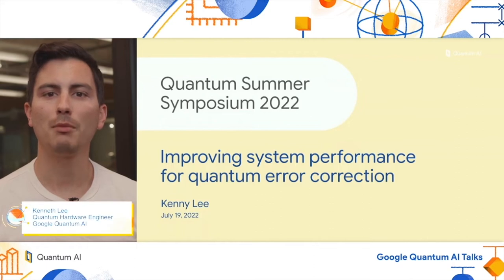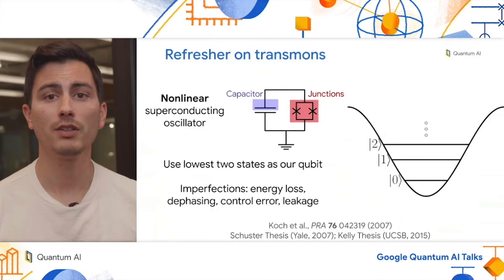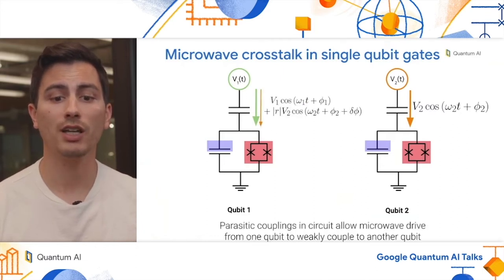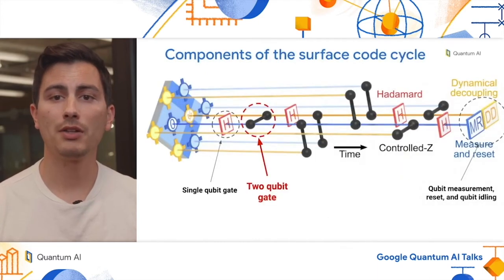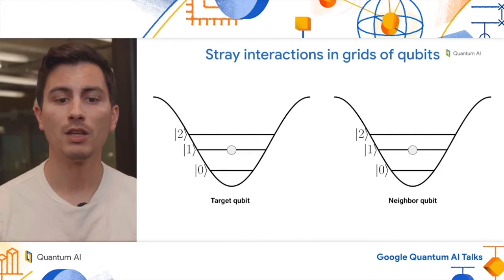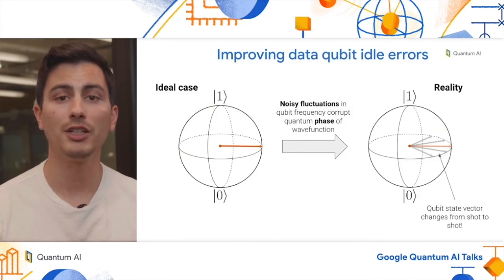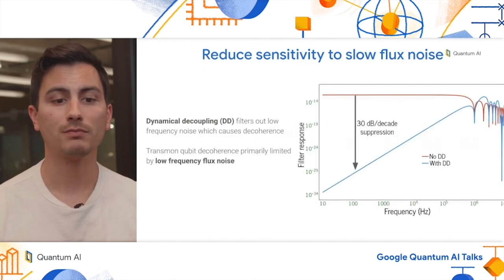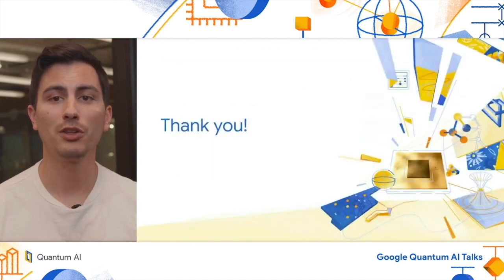Improving system performance for quantum error correction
Quantum error correction relies on encoding so-called logical qubits within many physical qubits. Ideally, increasing the number of physical qubits participating in this code will improve the suppression of logical errors. In reality, adding more physical qubits can introduce more errors, and can add enough error overhead such that the benefits of quantum error correction are completely eliminated. In this presentation, I will discuss how our team at Google Quantum AI improved the error rates in physical qubit operations, and how this enabled our team to overcome any additional error overhead and demonstrate improved error suppression by expanding the number of physical qubits participating in the code.